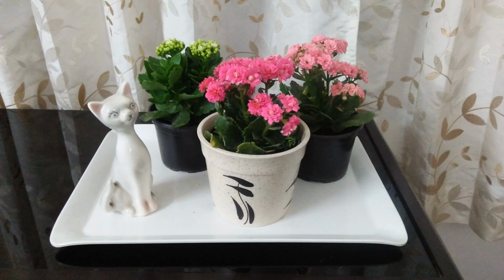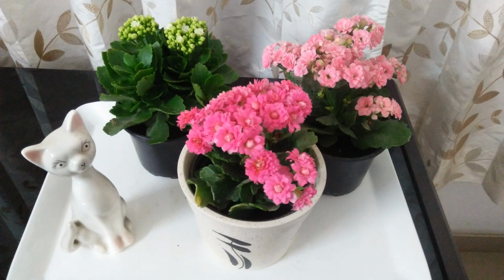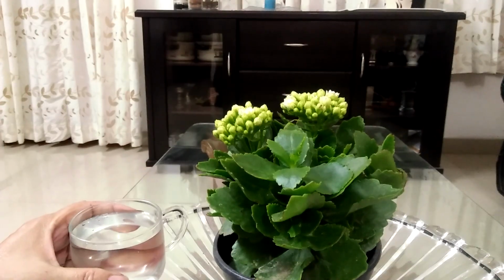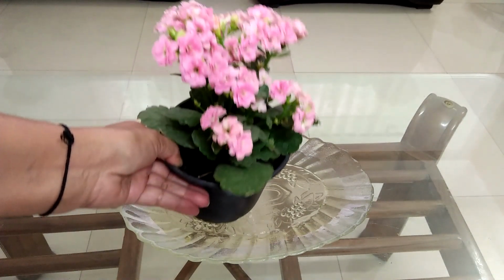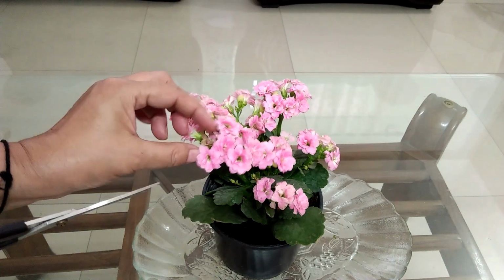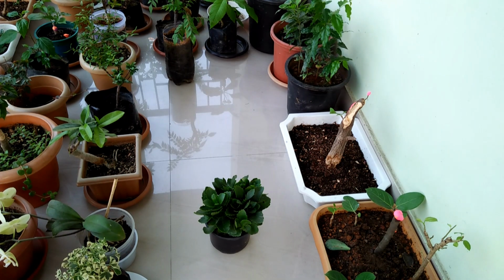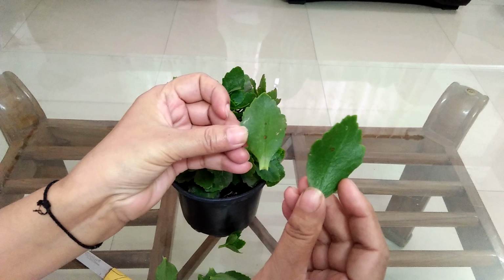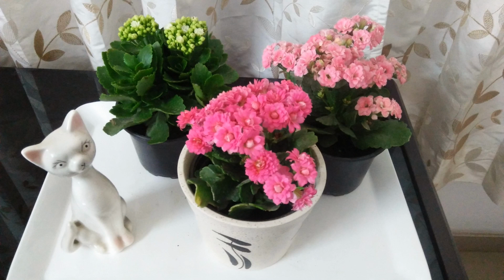Kalanchoe, excellent flowery house plant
Hi,
I am Mira Hazarika. Well come to my YouToube channel

                     " miraz tiny garden"

           Kalanchoe is a beautiful bushy and evergreen and perennial plant.It is an excellent flowery house plant.They blooms in many colors.It is a very low maintenance plant.Kalanchoe  needs lots of indirect sun light.So place it near a window.Do not over water it .Over watering must kill your plant.Remove dry flowers to keep plant looking neat.Use well drainage soil.Use organic fertilizer.#